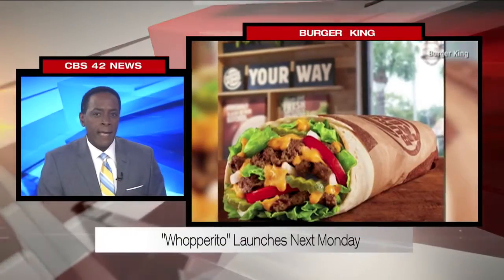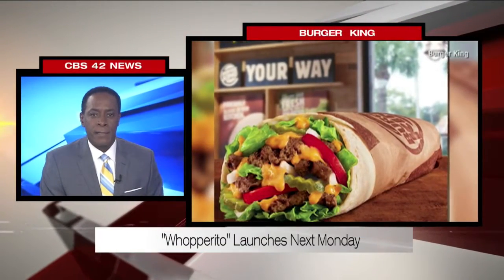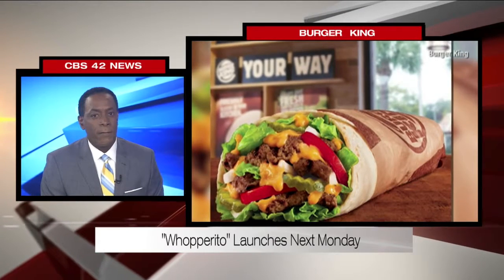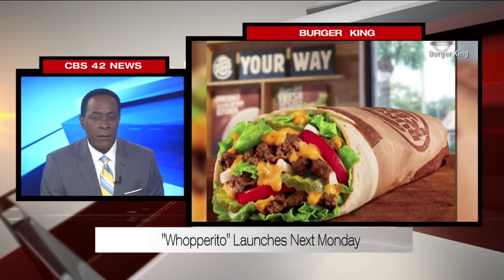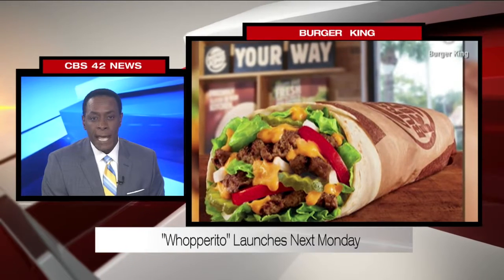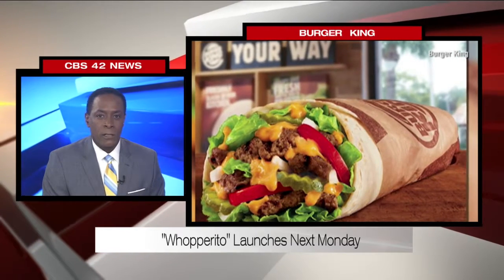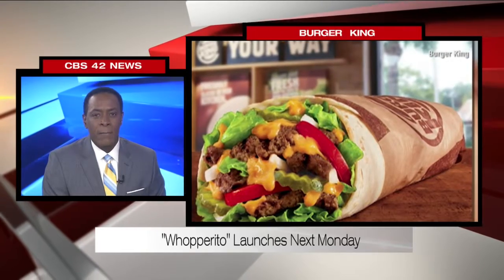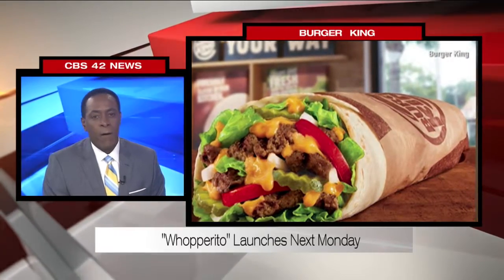'Whooperito' launches next Monday